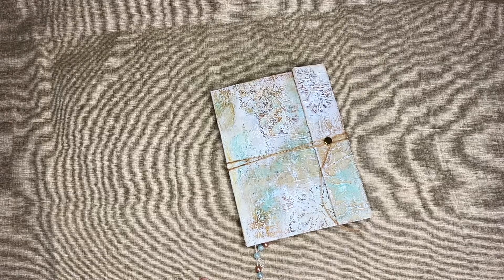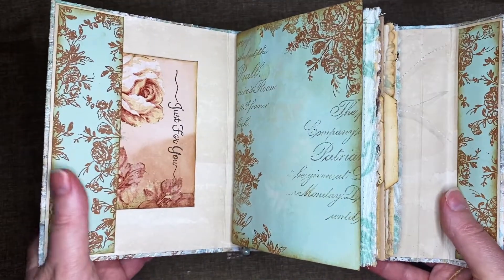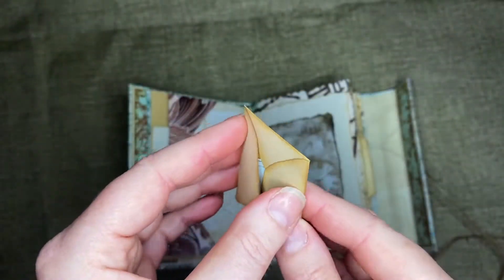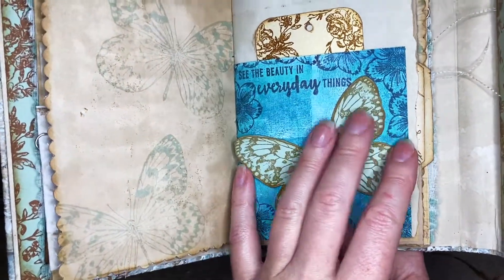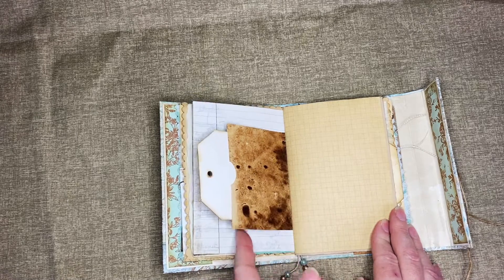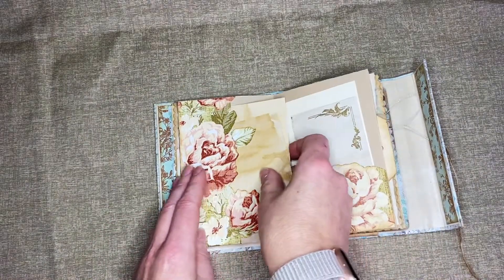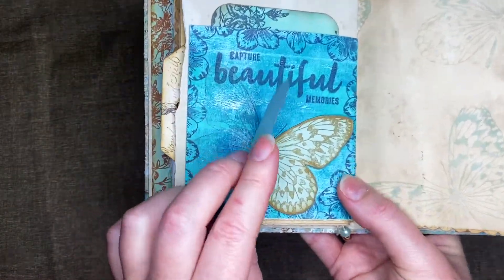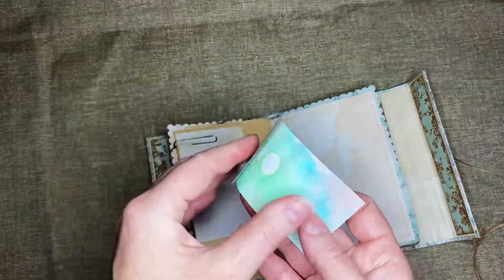"Hidden Gem" Junk Journal flip-through - an almost thrown away project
This beautiful junk journal almost didn't exist, because it was a journal cover that I felt was a failure, and wanted to bin it. My crafty friend spotted it and loved the colour and texture, so I completed this project and made a junk journal for her from it. I included a lot of coffee dyed paper, and used various techniques like stamping, stenciling, collaging, decoupage, tiny envelopes, etc. to make it special.  Join me as I flip-through this very special little junk journal gift for my friend.

*ABOUT HEARTY CRAFTS BY VERONICA*
This channel is mainly a showcase of my interactive handmade journals with flip-through videos for and a detailed view for my craft-market clients. But journals aren't the limit of my creativity! You can find other creative upcycling projects on here. Join me on my journey of making HeartyCrafts!

*WHAT IS UPCYCLING?*
Upcyling involves using items that would otherwise be thrown away to make something new. For example, cereal boxes, gift boxes, gift wrap, worn out clothing, broken belts, scrap papers... and so much more. The end product is something that comes from my heart - it's not something you can find in a normal shop - and it helps our planet simultaneously. Hence, the name HeartyCrafts :)

Paper & Fabric crafts - special interest in upcycling
Handmade Journals - Creative, Interactive style
Gift boxes & Cards
Sewing, Quilts, Embroidery